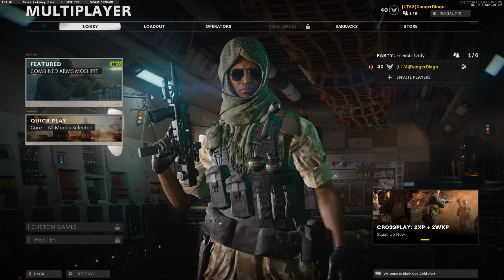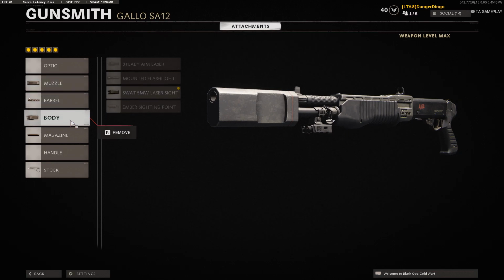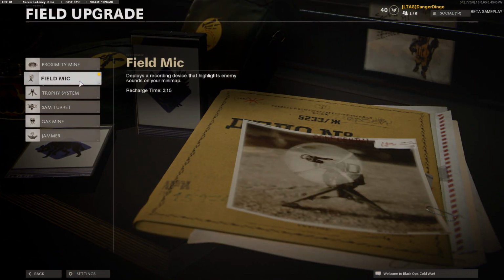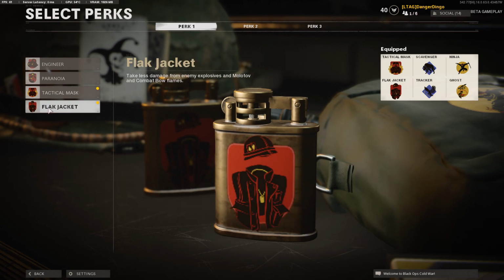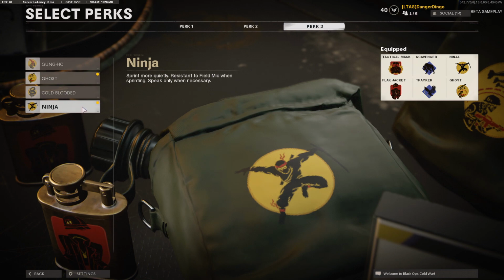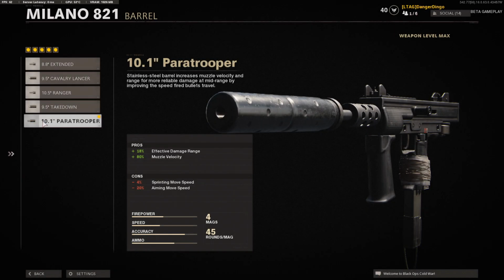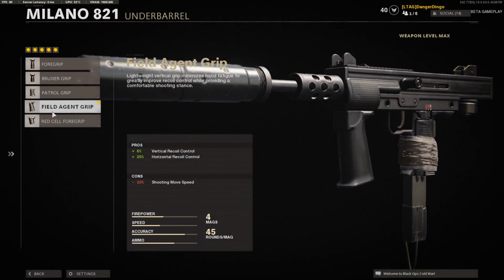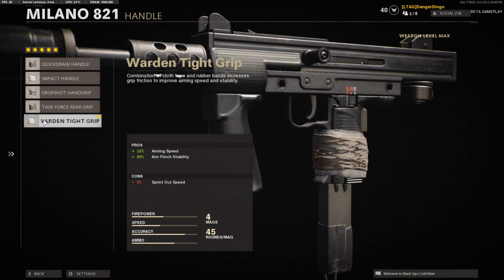BEST SMG IN COLD WAR?! Best Milano 821 Class Setup in Cold War! (Beta)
THIS IS THE BEST MILANO 821 CLASS SETUP IN THE COLD WAR BETA!

In this Best Class Setups in Black Ops Cold War Video, we're taking a look at the Milano 821. With this Best Milano 821 Class Setup we've got the Best Attachments. The Milano 821 Class is a reliable, high damaging SMG with great range but a relatively slow fire rate and this Milano 821 Setup has the Best Perks, the Best Grenades, the Best Wildcard and more!

Timestamps
0:00 Intro
0:58 Secondary
1:23 Grenades
1:42 Field Upgrade
1:56 Wildcard
2:14 Grenades
2:35  Attachments
4:01 Gameplay
9:31 Final Thoughts